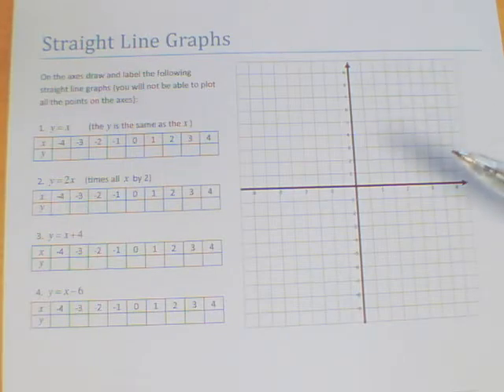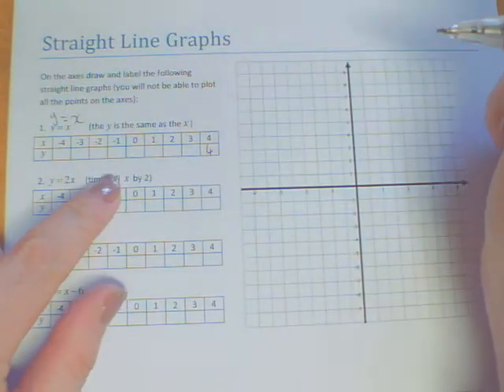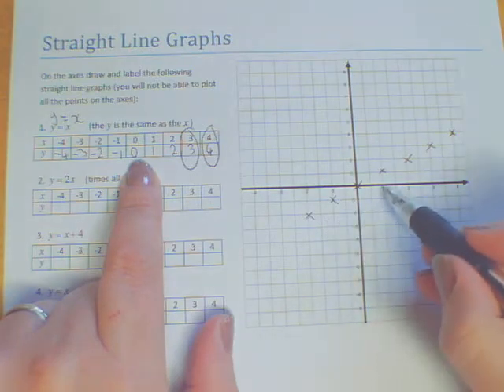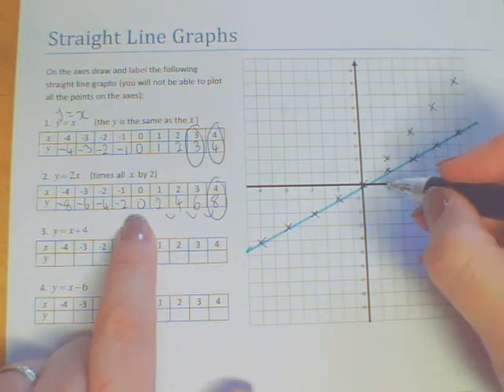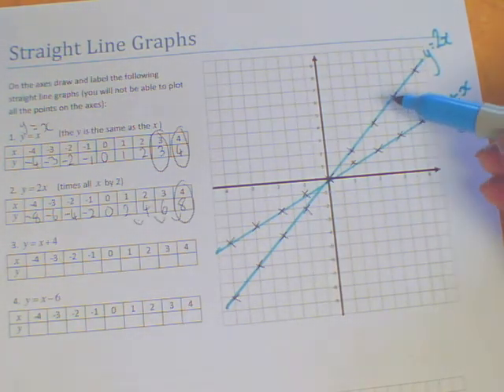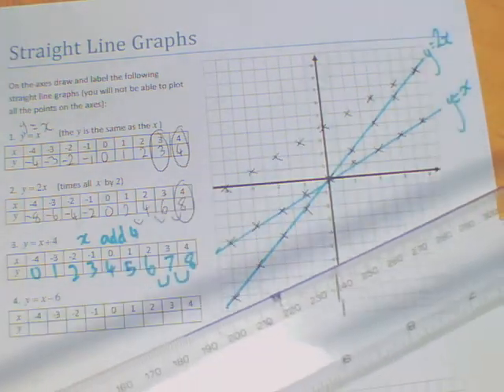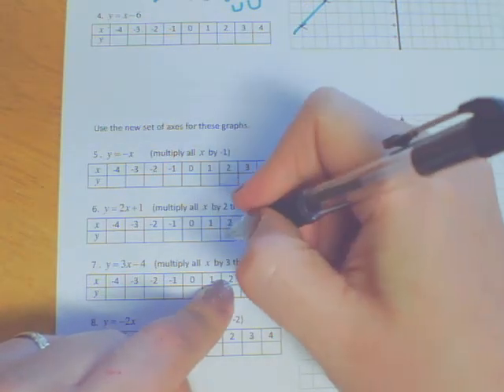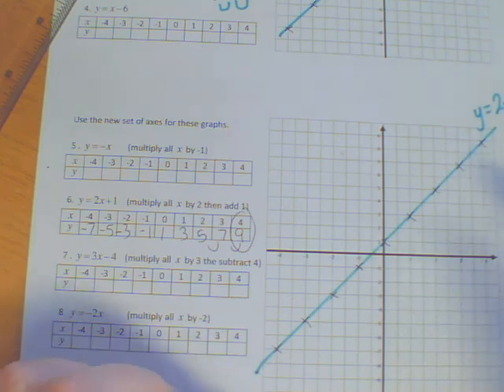Drawing straight line graphs